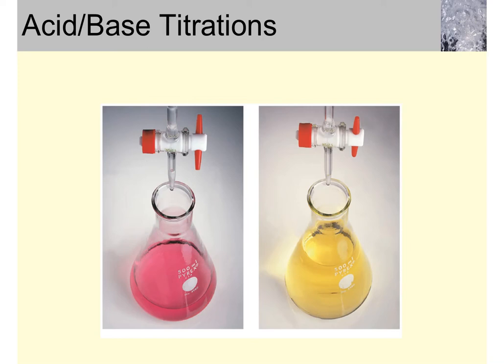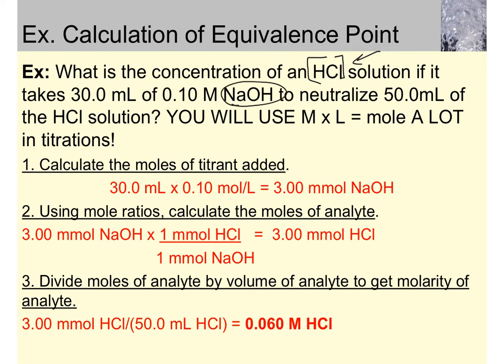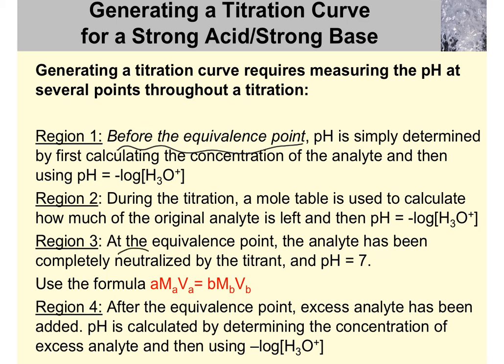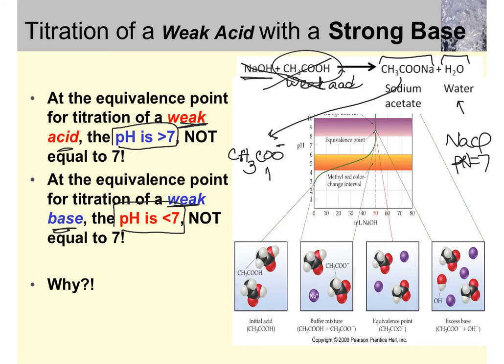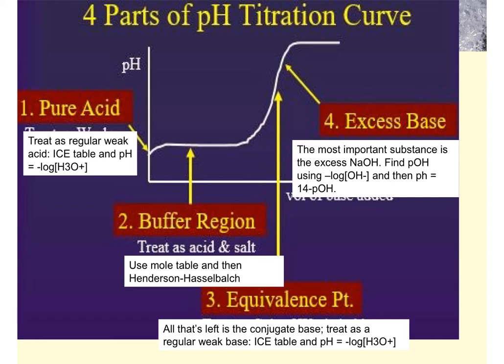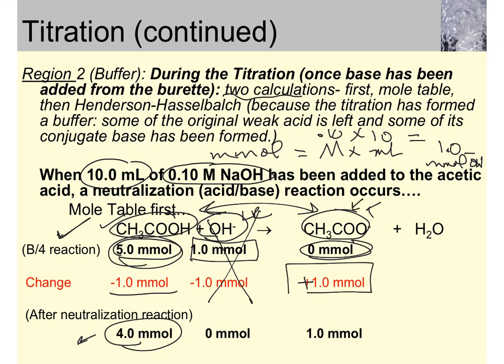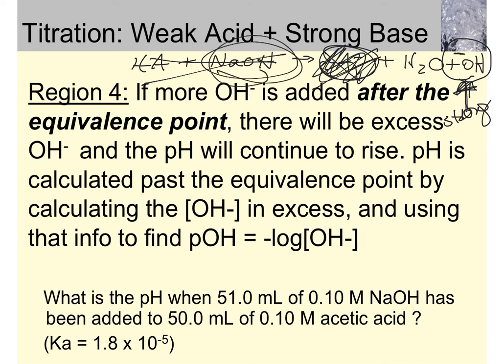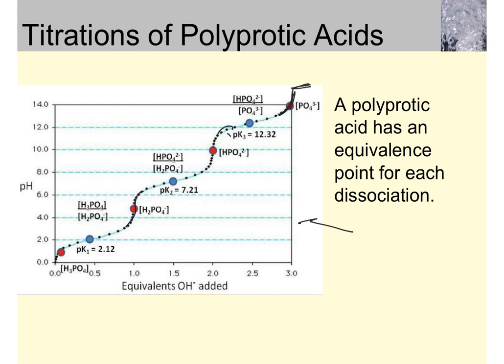Chapter 16 Part 2 Acid Base Titrations